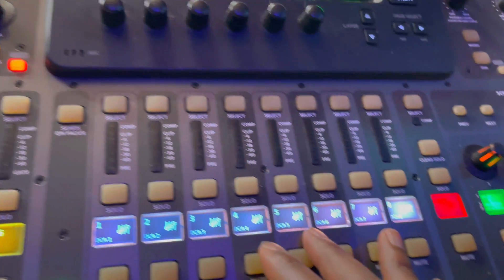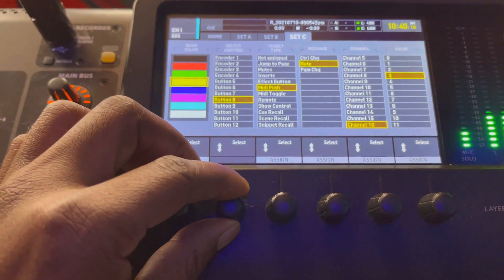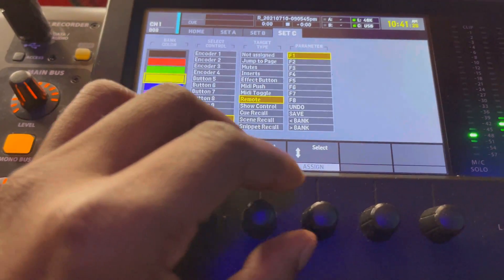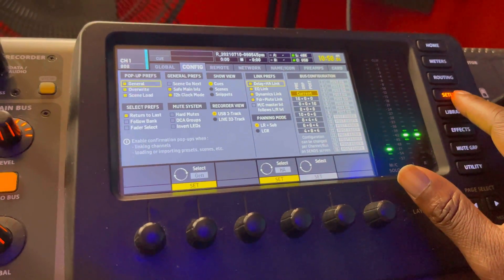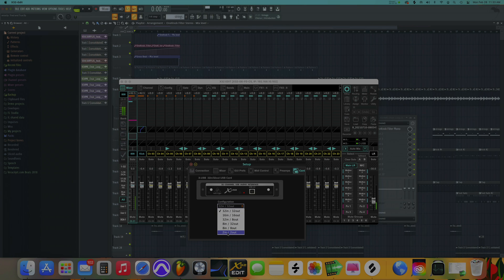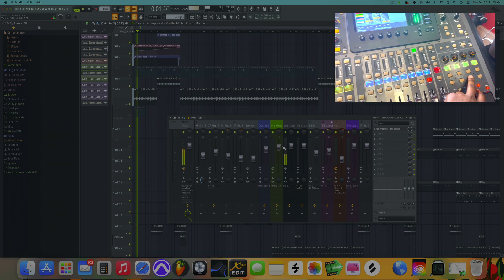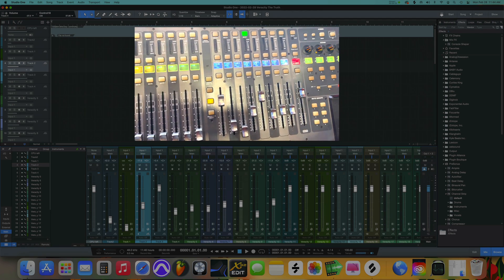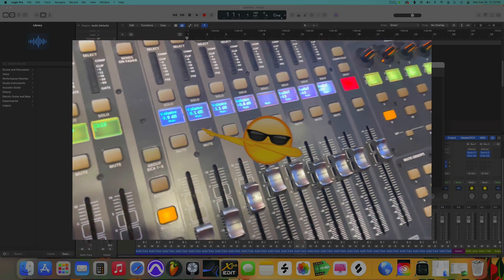Ep3 - Behringer x32 | Daw Transport Control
In this tutorial I will show you how to use Behringer x32 as a daw controller plus a daw transport controller THE OFFICIAL way in FL STUDIO, STUDIO ONE 5, and LOGIC PRO X on the Mac Mini M1.

Timeline:
0:00 Intro
0:13 - Setup Bank, Play, and Stop, Controls
5:22 - FL Studio
6:02 - IMPORTANT (Check Your x32 Settings)
7:46 - Studio One 5
9:00 - Logic Pro X
10:25 - IMPORTANT Logic Pro X Settings

Behringer x32:

Behringer x32 Compact:

Behringer x32 producer: